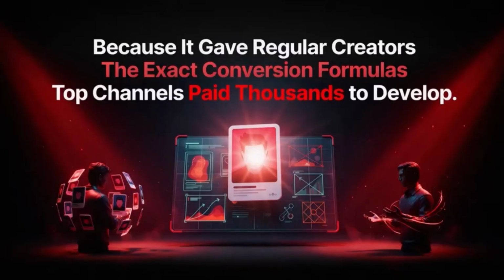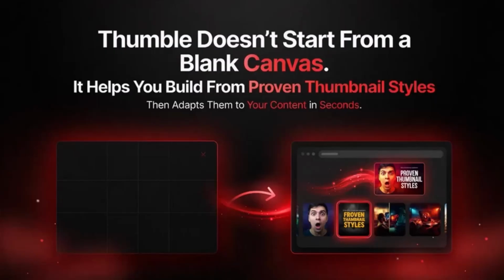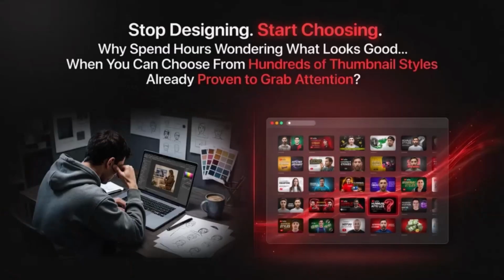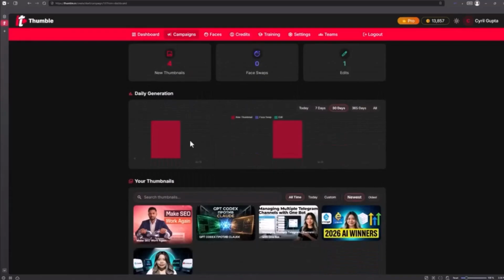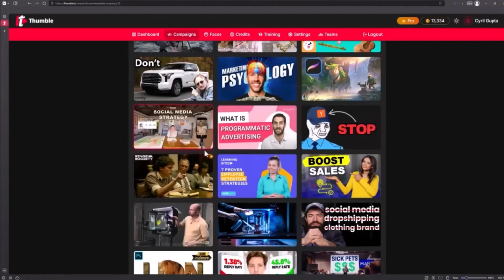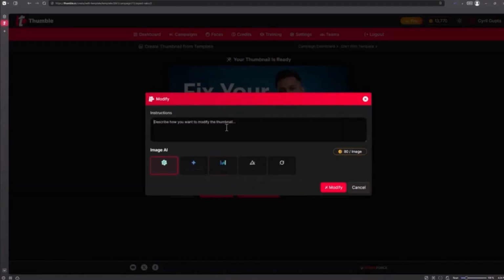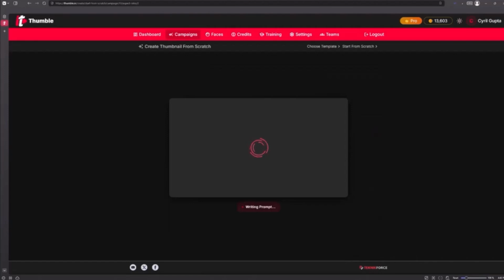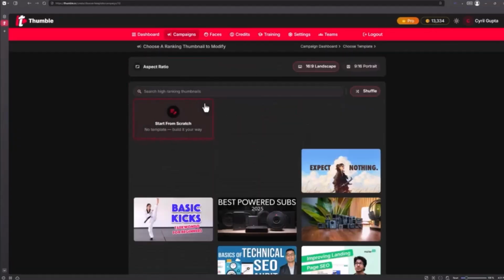Thumble All-Inclusive Review - Thumble Bundle Deal By Cyril Gupta - Thumble All-Inclusive & Bonuses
Thumble All-Inclusive & Bonuses - Thumble Bundle - Thumble All-Inclusive By Cyril Gupta:
Thumble Bundle: Create Scroll-Stopper Thumbnails Easily

Thumble All-Inclusive Review - Thumble Bundle - Thumble All-Inclusive By Cyril Gupta - Create Scroll-Stopper Thumbnails Easily

Thumble All-Inclusive: Thumble is an AI-powered thumbnail creation platform that helps YouTubers, marketers, agencies, and businesses create high-converting, scroll-stopping thumbnails in minutes. Inspired by the proven strategies behind today's most successful creators—including MrBeast, who has repeatedly emphasized that thumbnails are critical to a video's success—Thumble combines advanced AI with data-backed winner-sourcing to generate original, high-CTR thumbnail designs from proven visual concepts. With no design skills required, anyone can create professional thumbnails that attract more clicks, views, and engagement in just minutes.